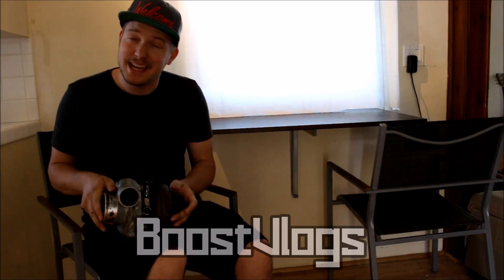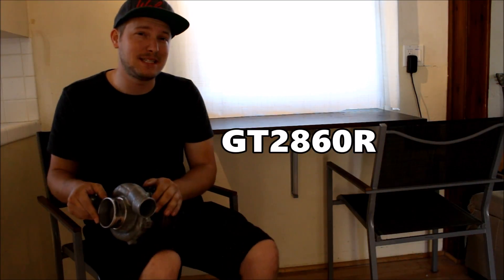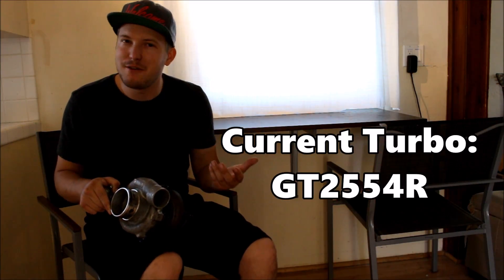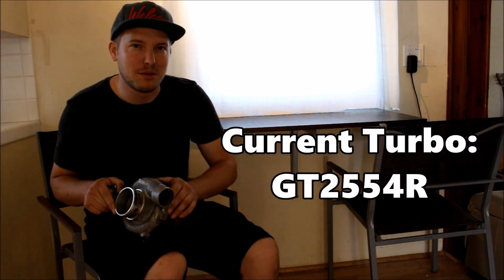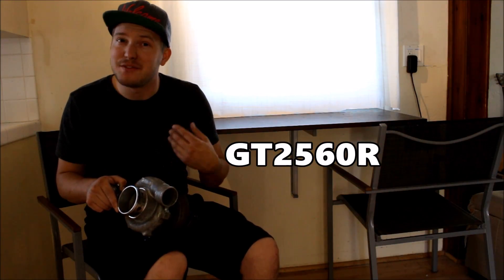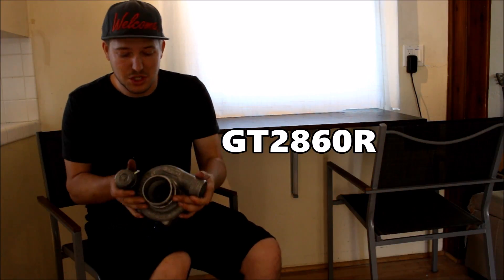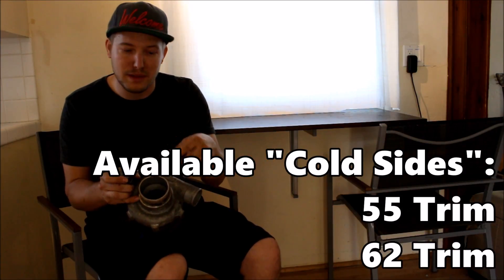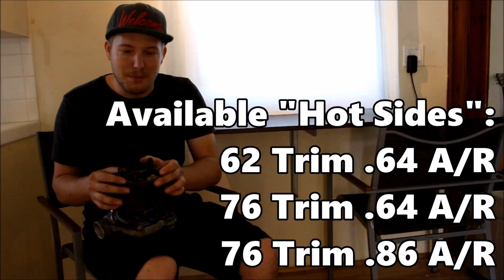Bigger Turbo For The Miata?? (BoostVlog 5)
I already know the car will most likely be slower overall (canyon, autocross, etc) with a turbo like this. But I just love trying new setups. After experiencing the 2554R and the big 2860R, I'll have two points of reference to help me choose the turbo that's best. I'm thinking I might end up with a 2560R or a small 2860R... We'll see!